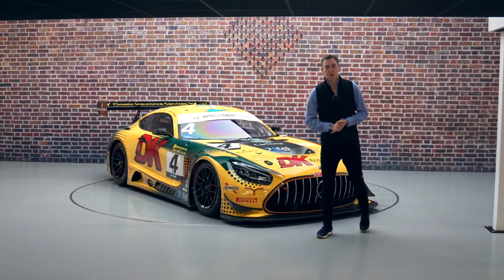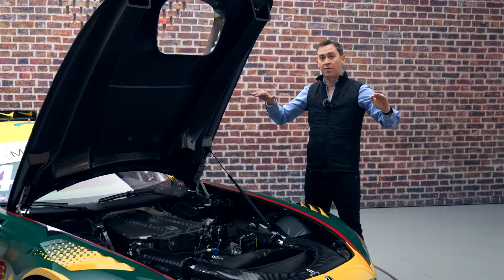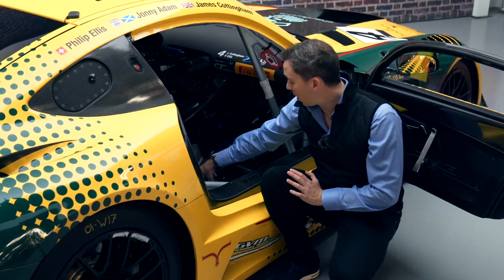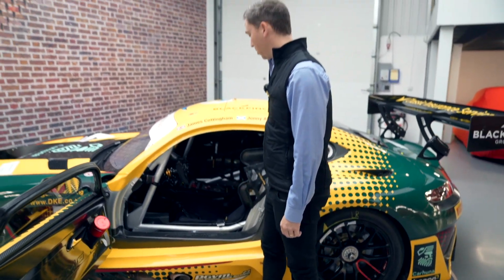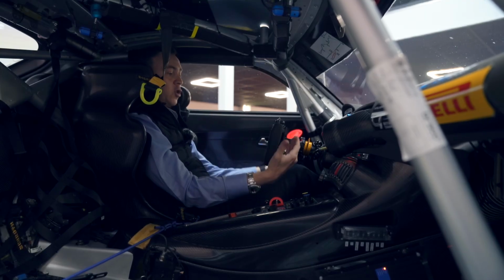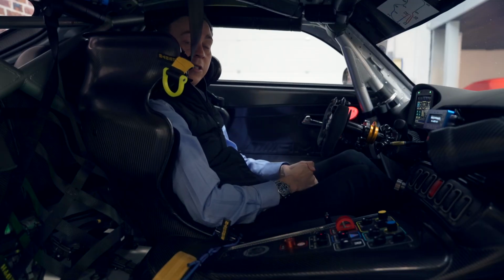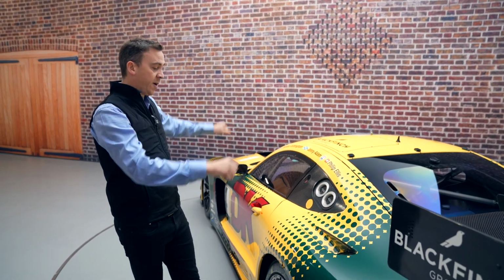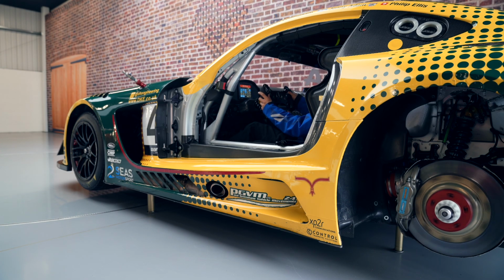Mercedes-AMG GT3 User's Guide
Join James Cottingham for a user's guide to his 2023 British GT Mercedes-AMG GT3, prepared by 2 Seas Motorsport. Eye-opening insight into what makes a GT3 car and how it differs from the road going equivalent.